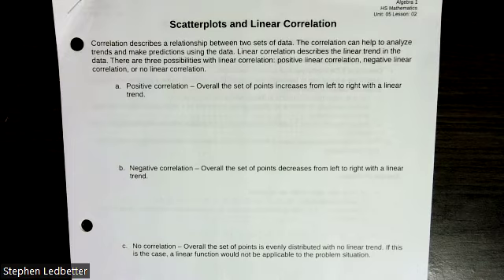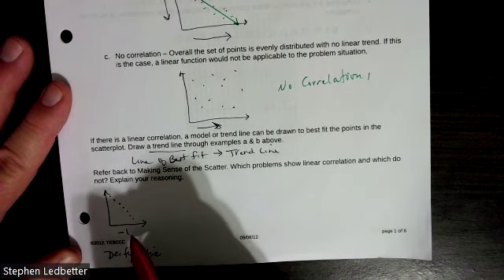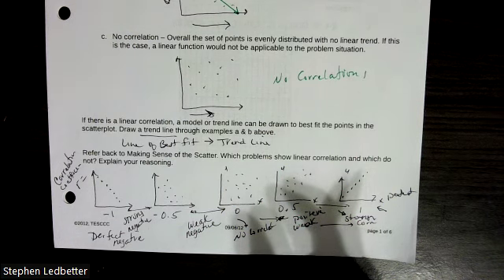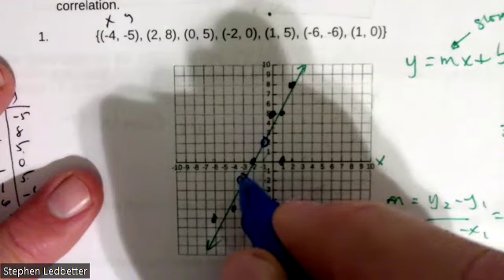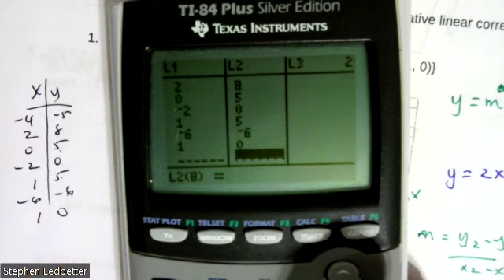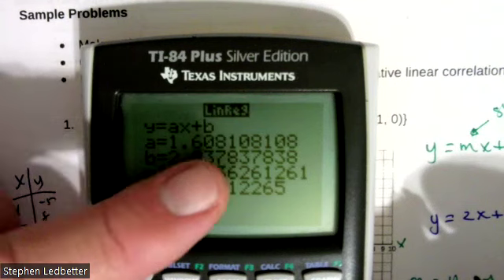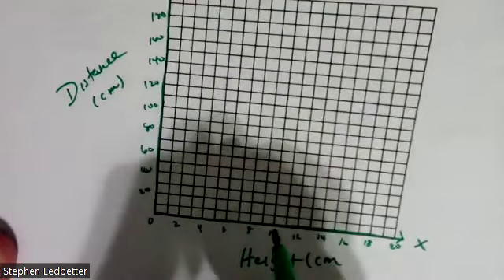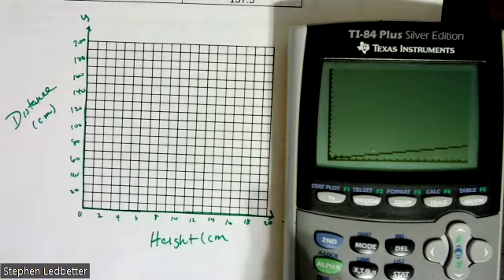Scatterplots and linear Correlation